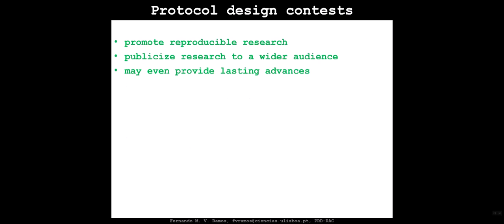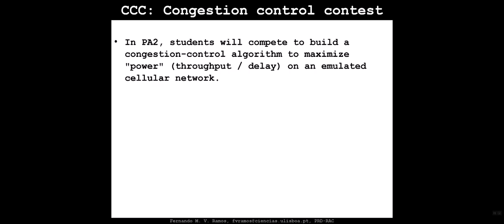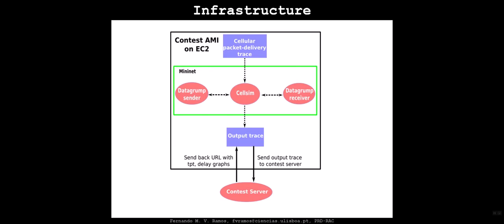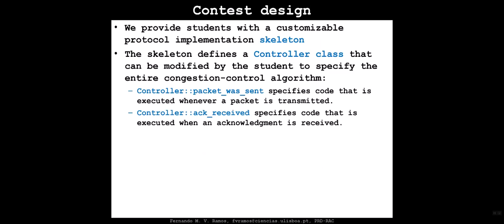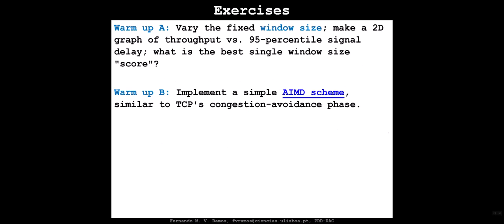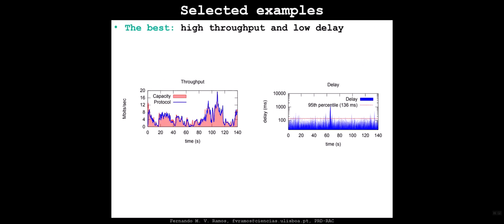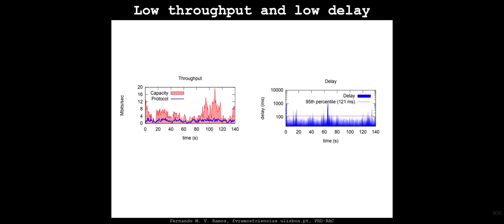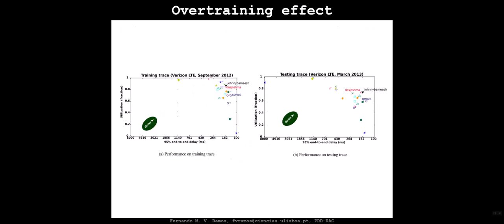Congestion control contest (1/2)